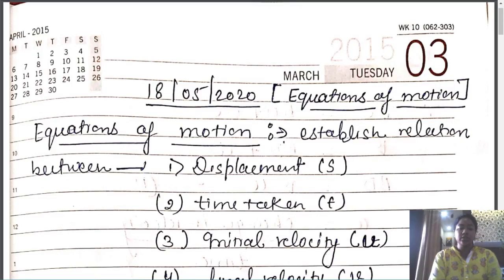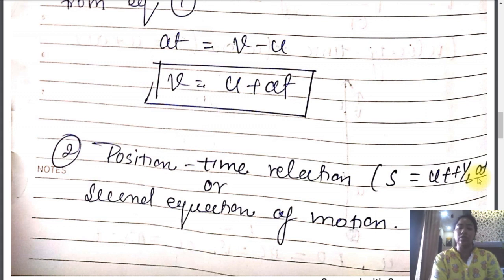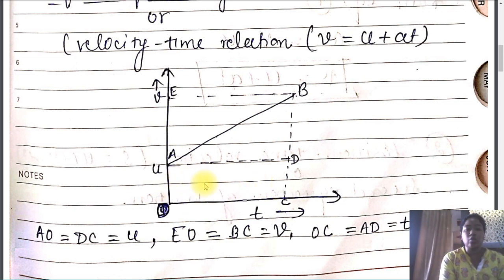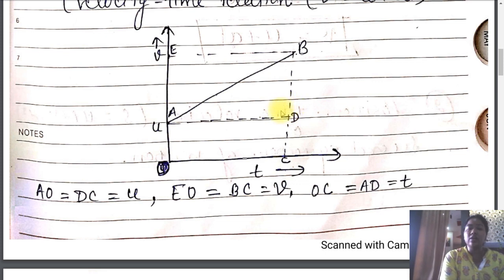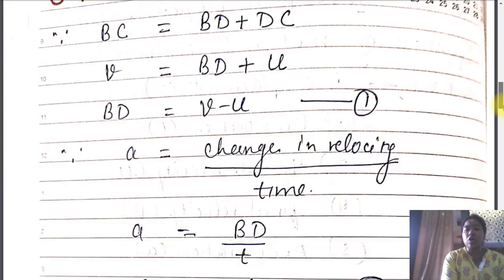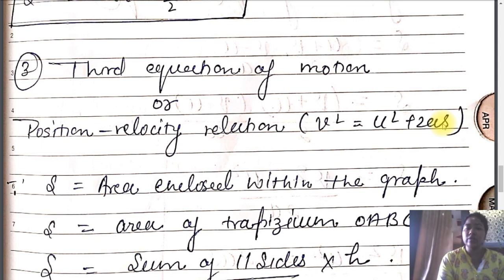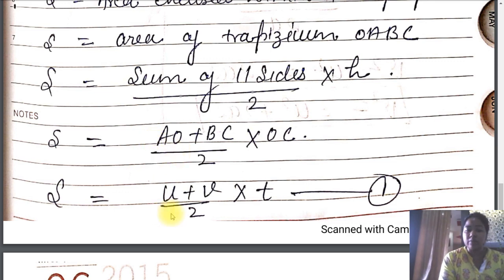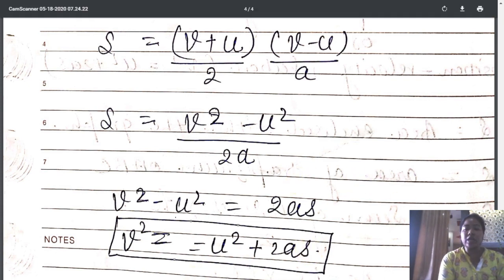motion equations II & III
for class IX